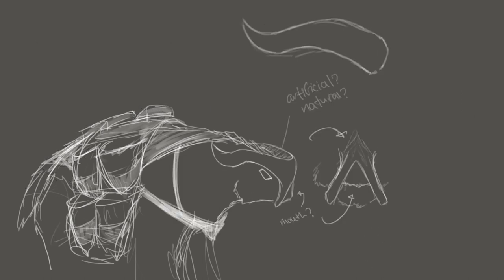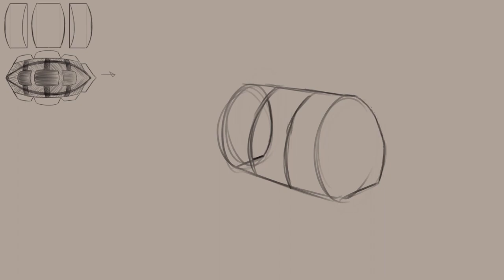Leviathan Cruise | Passenger Carrier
Brainstorming and sketching a design for a colossal creature used for long trips transporting people and cargo